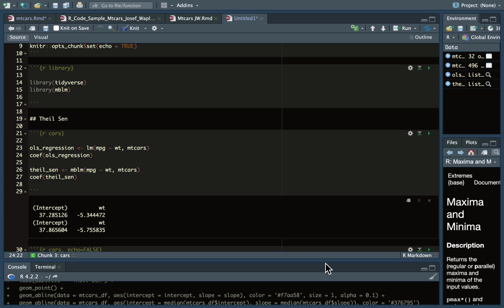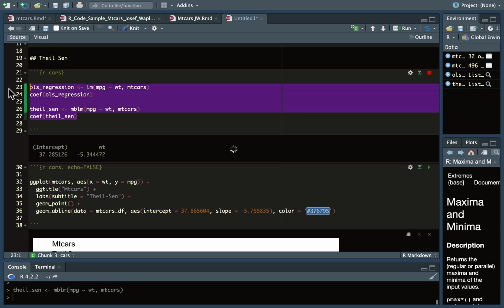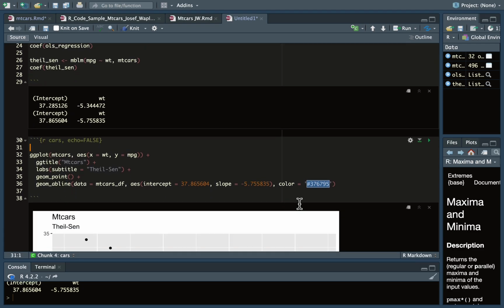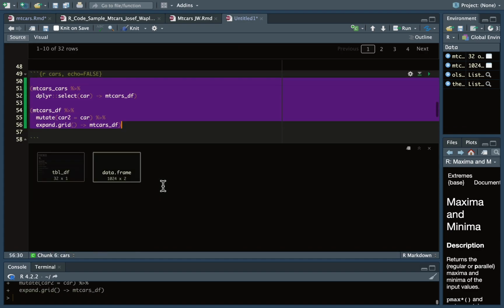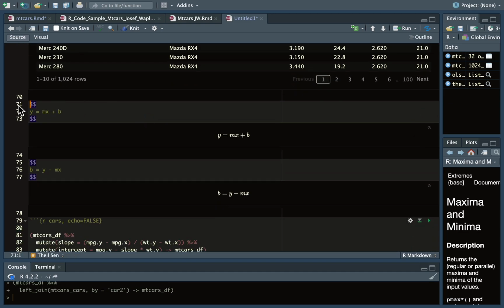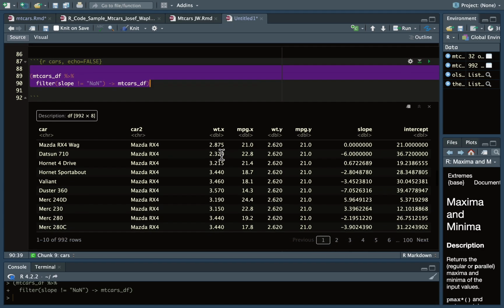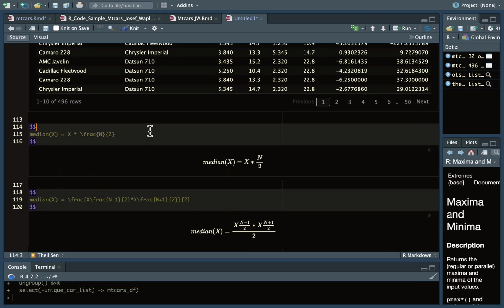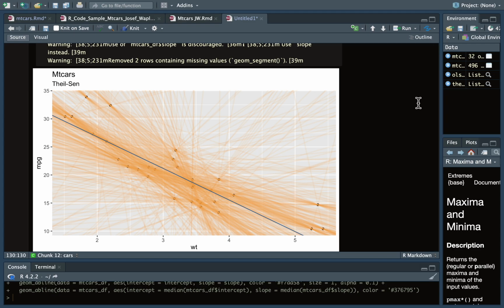Theil-Sen Estimator in R/RStudio using Mtcars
Code